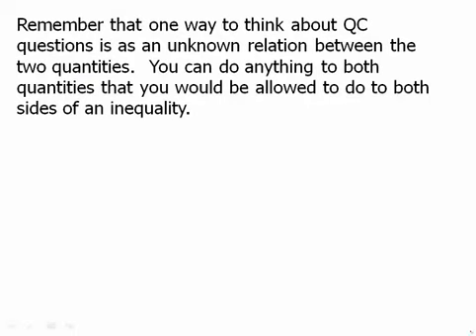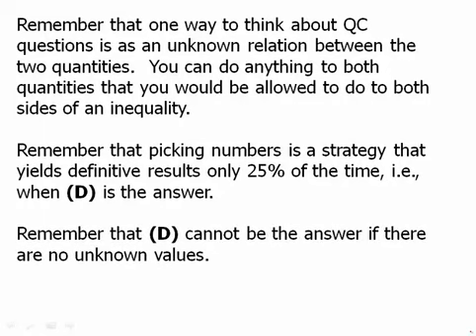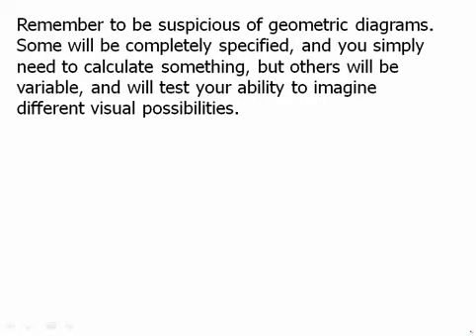06.Summary of QC Strategies